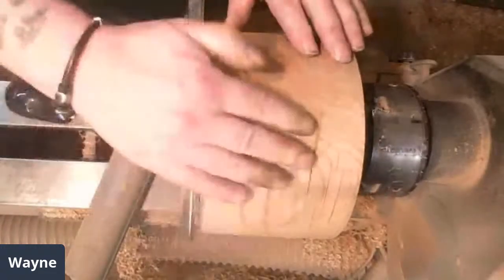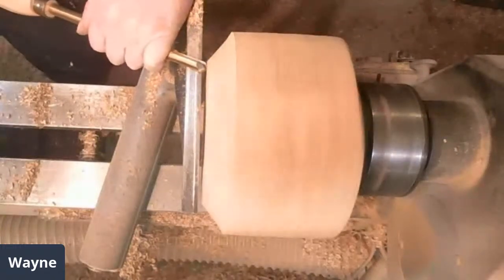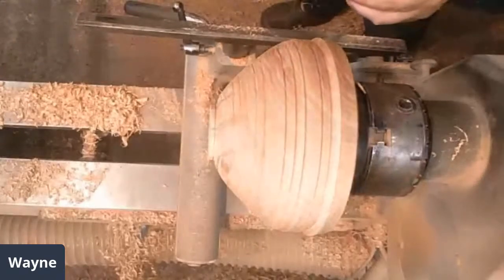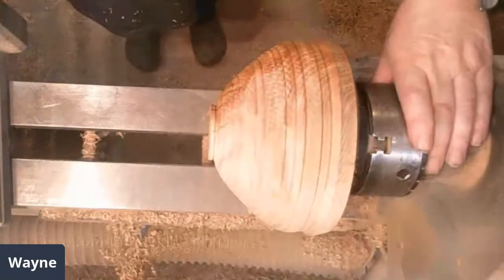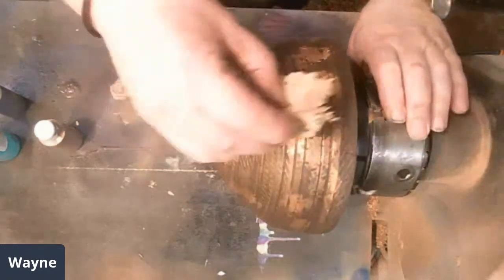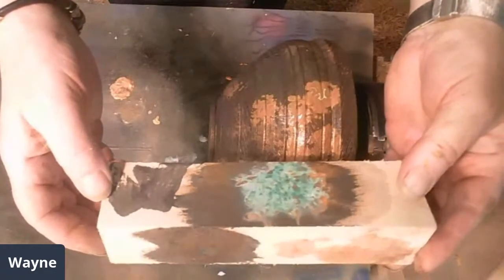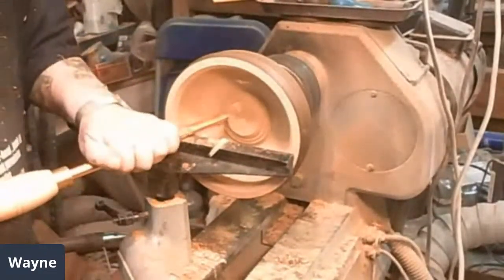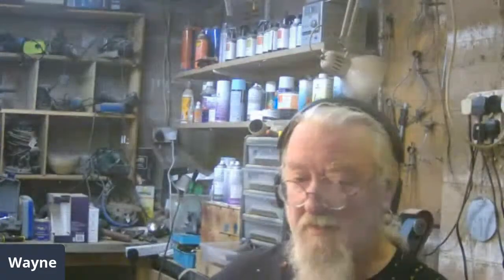Playing with Metal reactive paints